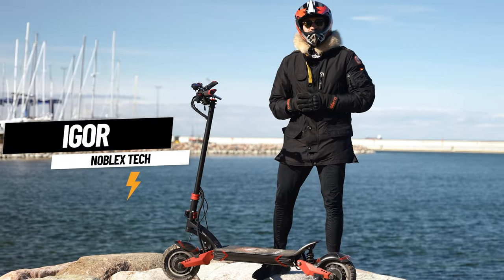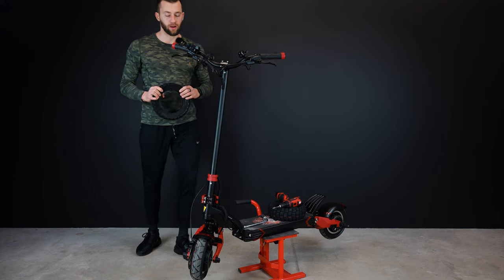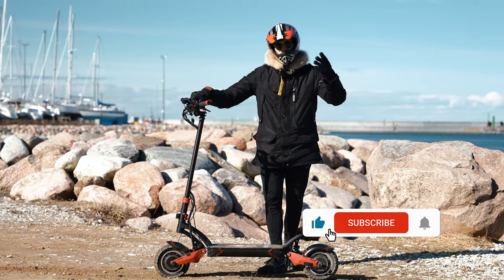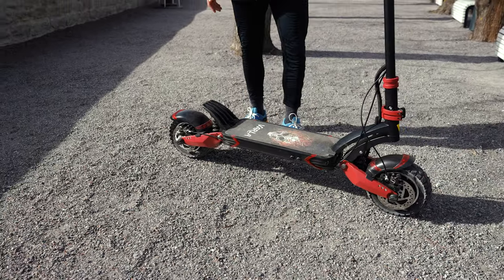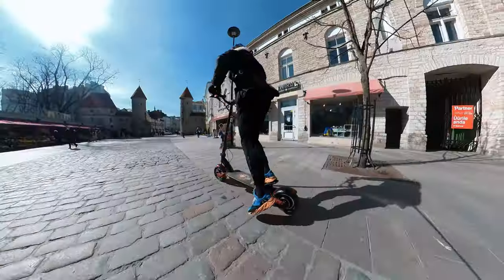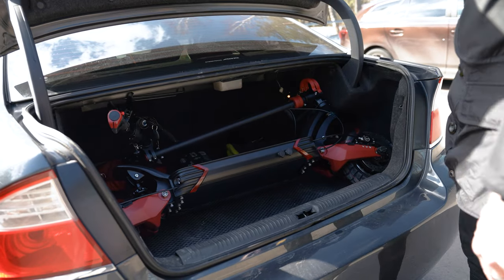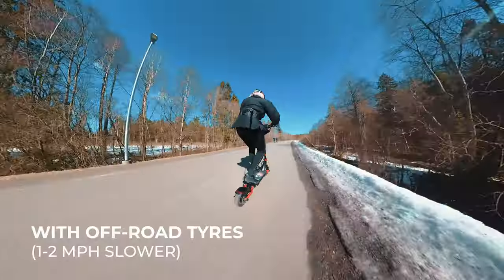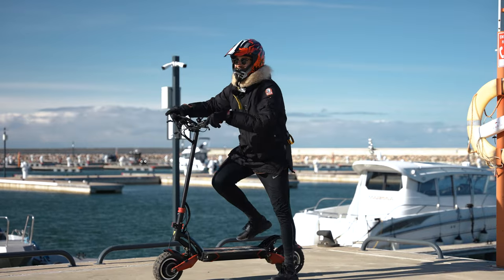Why People Buy This E-scooter In 2024? Varla Eagle One Review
In this review we have the Varla Eagle One electric scooter. This is an awesome e-scooter for the price. In this video, we are showing you all the specs, range test results, top speed 40 MPH, and so on.  Is it the best electric scooter in 2023 considering the specs and price? Check the full review to find out!

Share your experience and ask questions in the comment section!

Timestamps:
00:00 Intro
00:50 Unboxing
03:35 Features
5:57 Battery / Range
7:12 Portability
8:37 Suspension
9:31 Top Speed
10:37 Who is it for?
11:16 Outro

Varla Eagle one is a competitor to scooters such as Nanrobot D6+ , Kaabo Mantis , Zero 10X, Apollo Phantom, Apollo Ghost, Inokim Oxo .  Varla brand also offers their more affordable feature-rich Varla Pegasus. Rumours say that Varla will come up with a couple of new models in 2022.

We can possibly review brands like Dualtron, Kaabo, Vsett, Zero, Weped, Rion, kaabo wolf king, nanrobot d6+ emove cruiser. varla eagle one scooter review